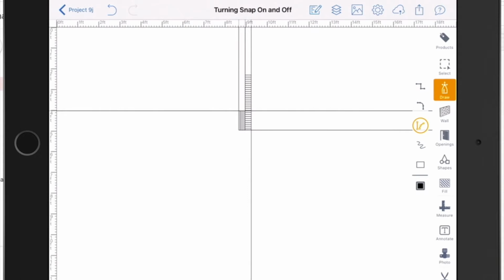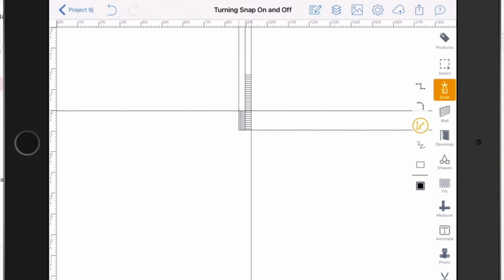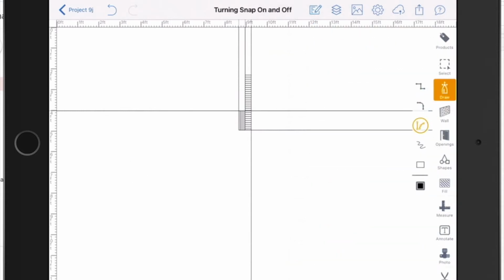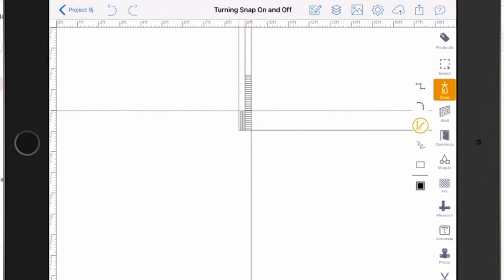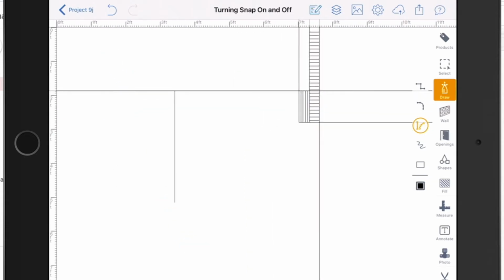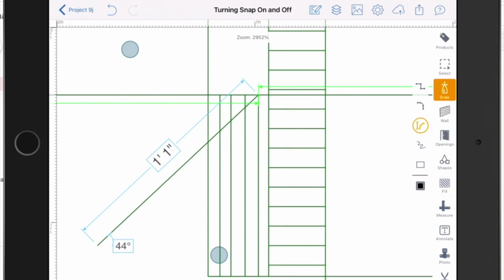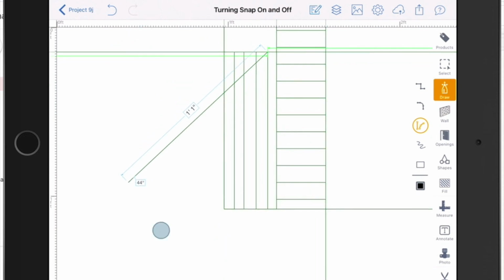Using snapping in ArcSite